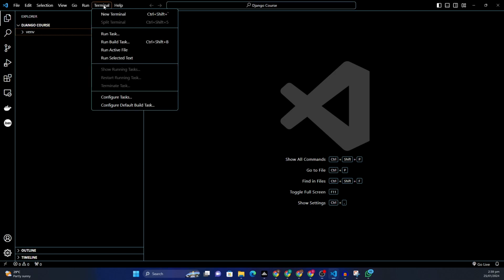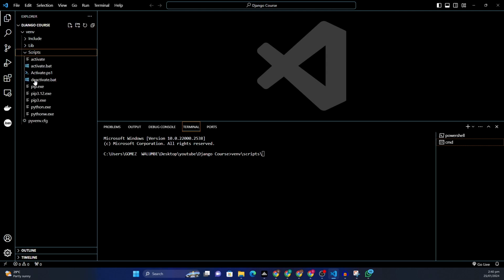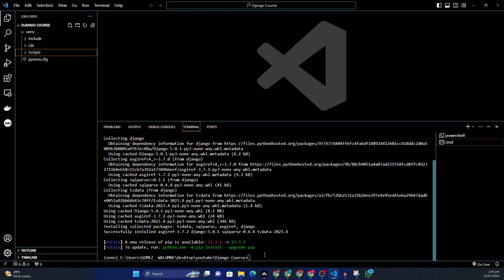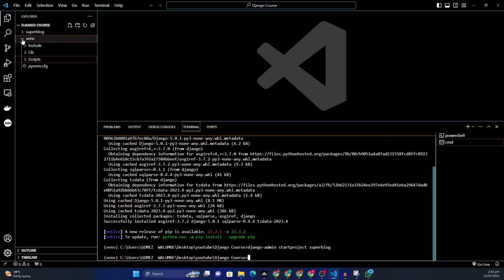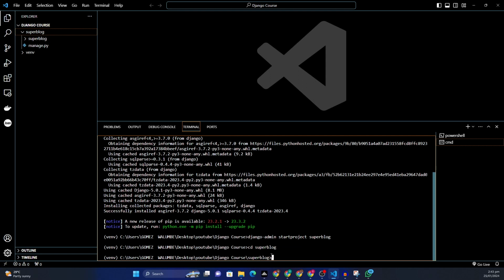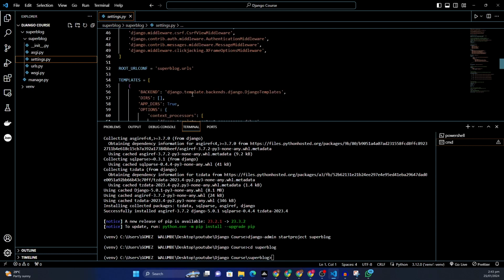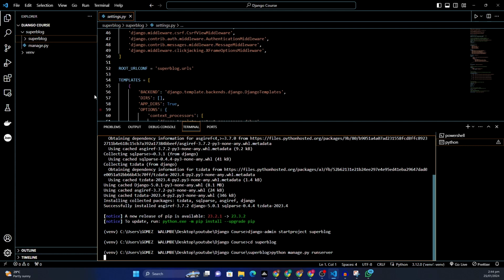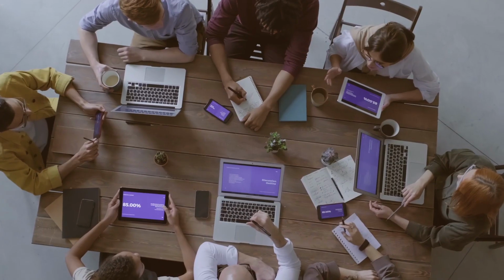Video #3: Creating Your First Django Project | Project Setup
🚀 Time to build! Join us in creating your very first Django project. From project structure to running your server, let's lay the foundation for your Django journey! 🌐💡